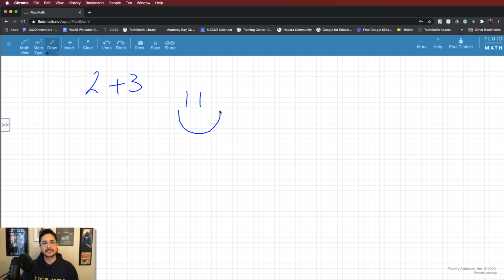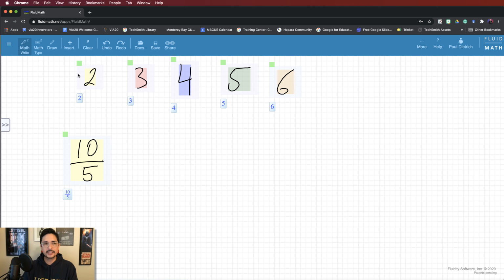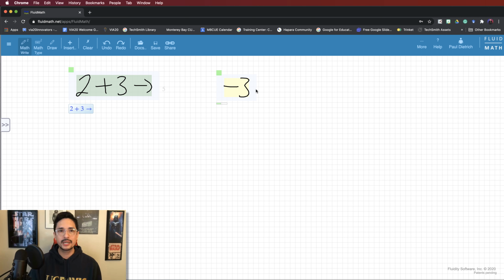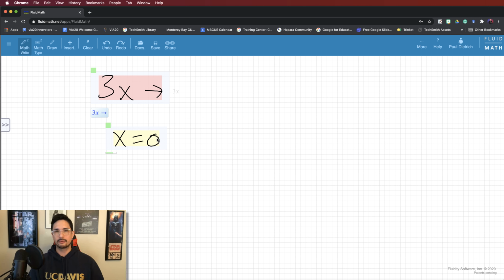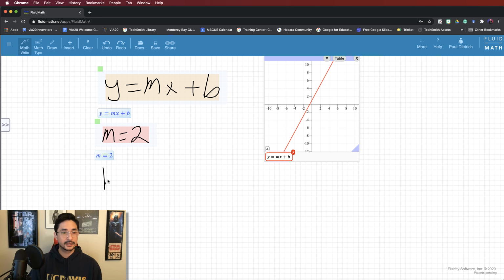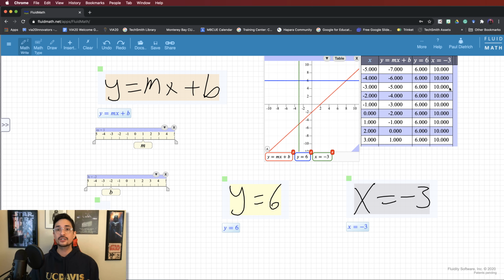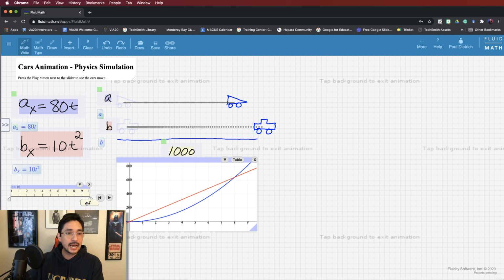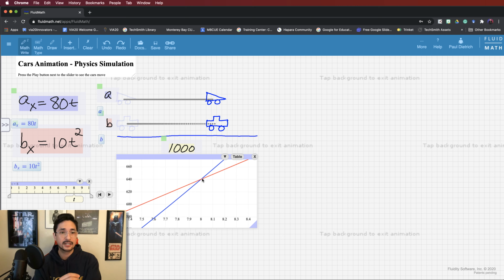Is this the next evolution of Interactive Notebooks‽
Transform your online note-taking experience and completely redefine what "interactive" means for both you and your students!